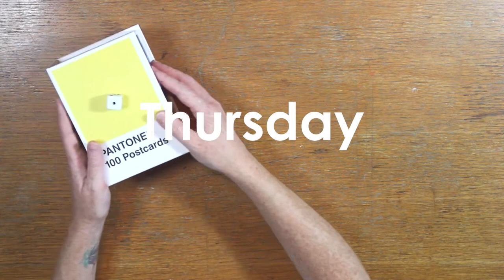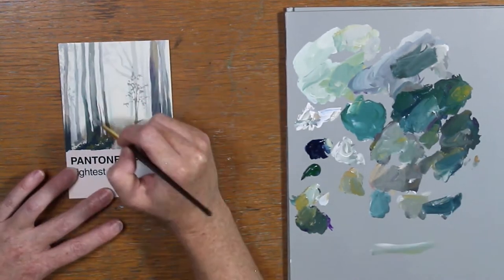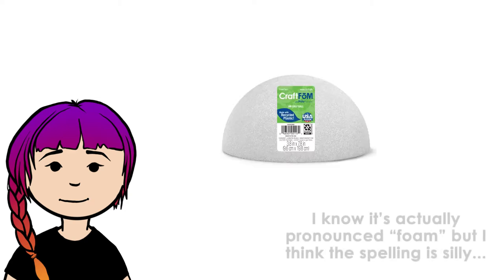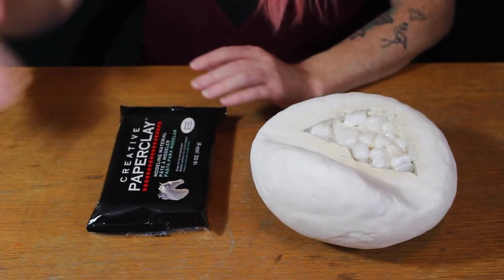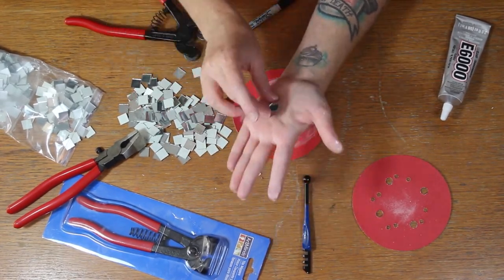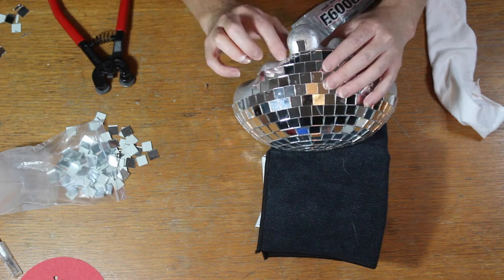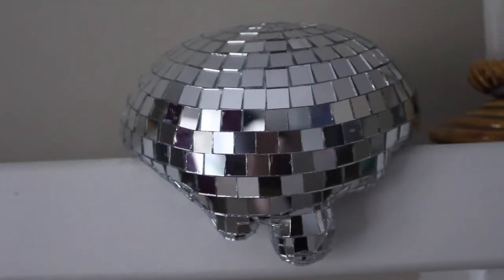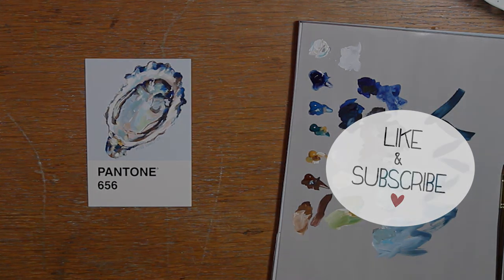Pantone Postcard Painting Challenge 48-50 & Melted Disco Ball!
Welp, this is obviously SUPER late in coming out & I explain why in the video (plus a fun disco ball project!).

In this video series, I'm attempting to complete a painting challenge of 100 postcards before I leave for an Artist Residency! Here are the next THREE postcards, 48 through 50, as well as a walk through of what I focused on with each card. Note about the Melted Disco Ball: I first saw one - I am in LOVE with all of her interior design funkiness, and I saw her melted disco ball and had to create one! She hadn't come out with a tutorial when I started mine, so you miiiight want to go check hers out too; it's probably easier LOL!

Original creator of the Pantone Painting Challenge: @bigbluetang
(she's an incredible artist and you should check out her work on IG too!)

- Pantone Postcards
- CraftFōm (just one needed)
- Small Rocks
- Mod Podge
- Glass Mirrors (used not quite 2 boxes, but there were leftovers)
- Mirror Glue (E6000 - used almost the whole tube)
- Tile Cutters

Chapters:
0:00 Intro
2:11 Card No. 48
3:52 Card No. 49
5:52 Card No. 50 (Roll Only)
6:16 Disco Pause
8:32 Beginning the Disco Ball
12:29 Disco Sculpting Continues
14:59 Mirror Tiles Begin
18:12 Future of the Challenge Explained
23:23 Finished Melted Disco Ball
24:09 Card No. 50 Finished